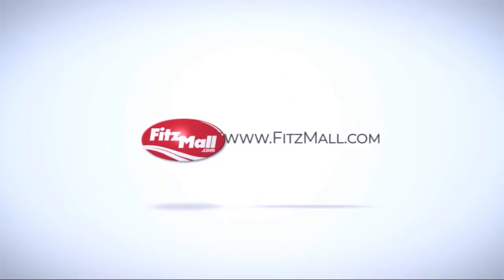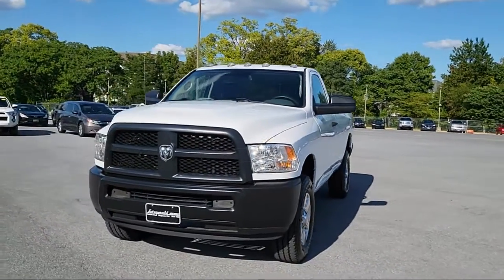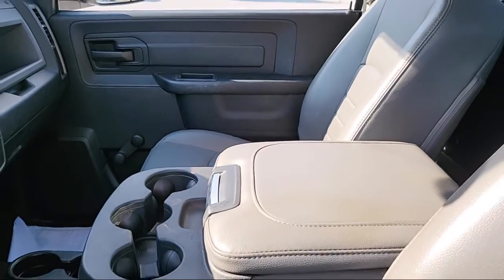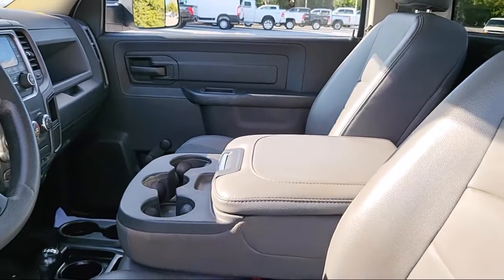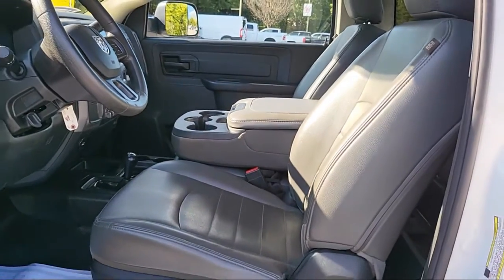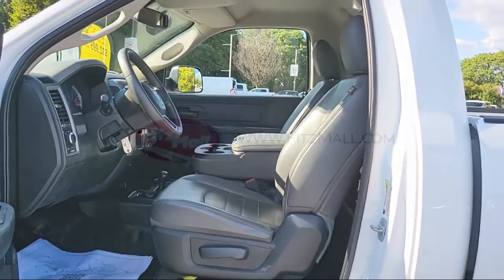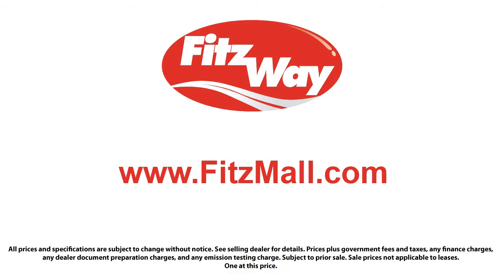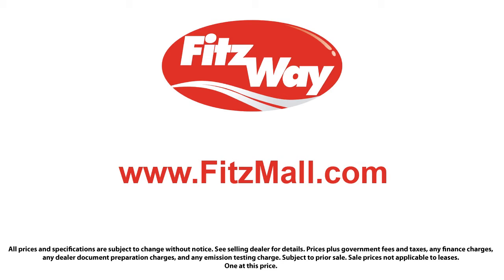2018 Ram 2500 Tradesman 4x4 Reg Cab 8' Box Fredrick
2018 Ram 2500 Tradesman 4x4 Reg Cab 8' Box - Stock Number: R206947C - VIN: 3C7WR5AJ4JG193323.